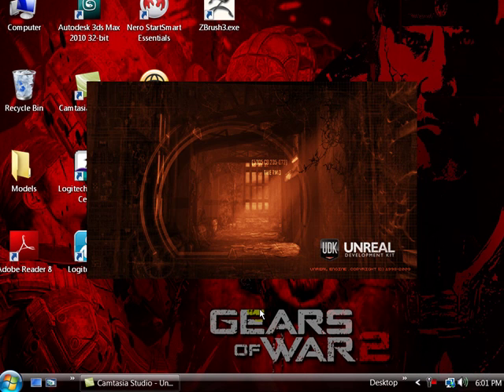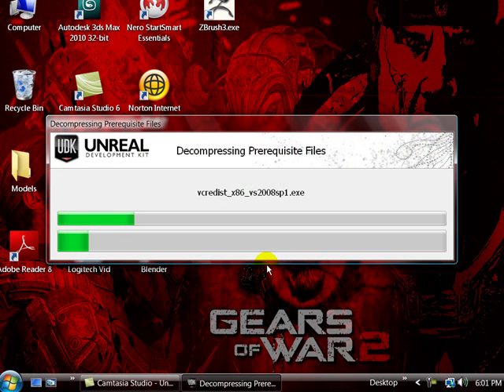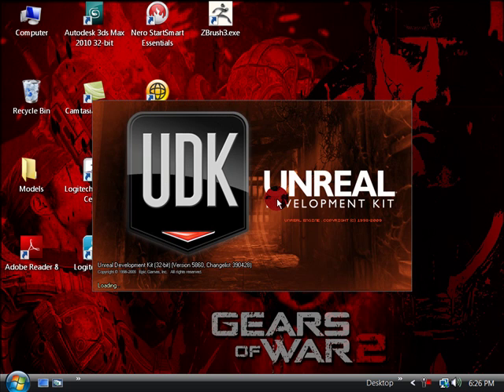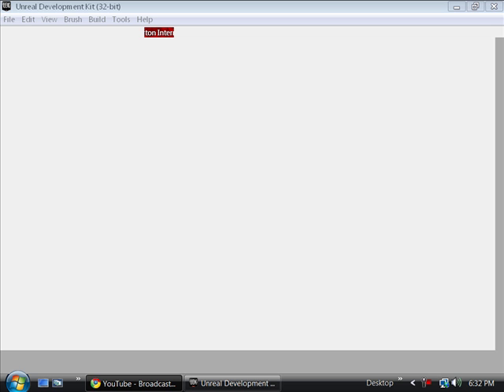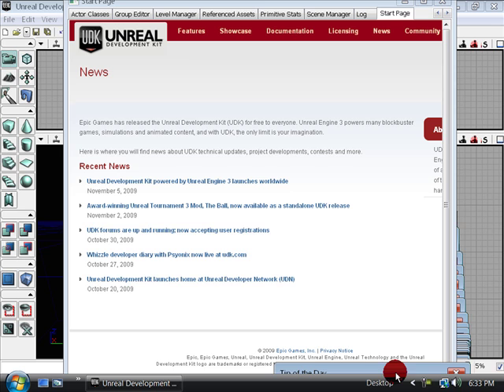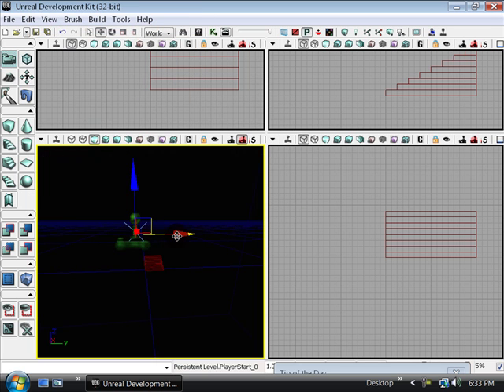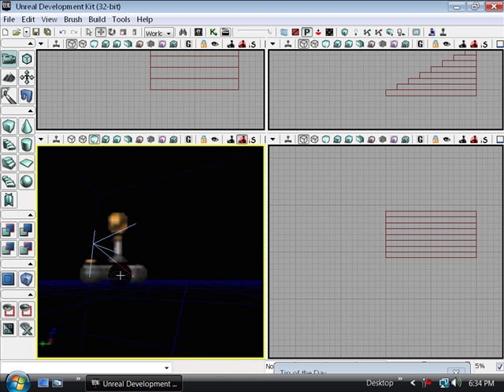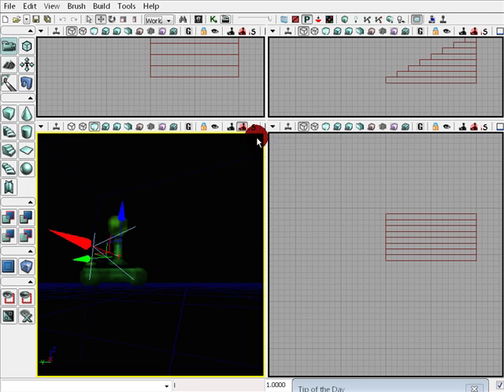Unreal Development Kit-WalkThrough ( EPIC Games)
This is such an awesome engine package they have put together.